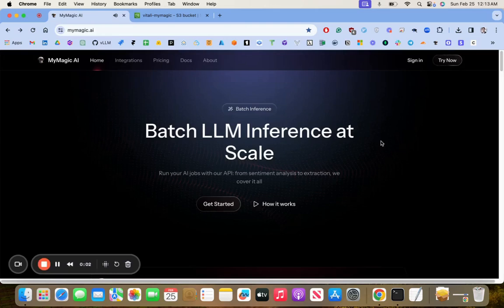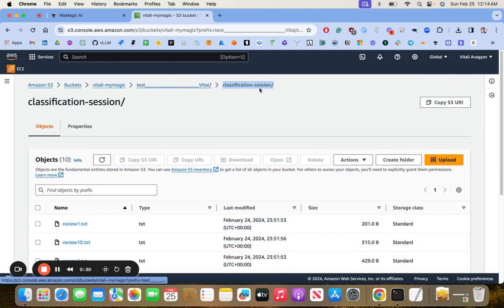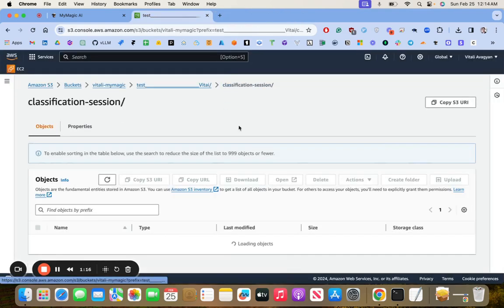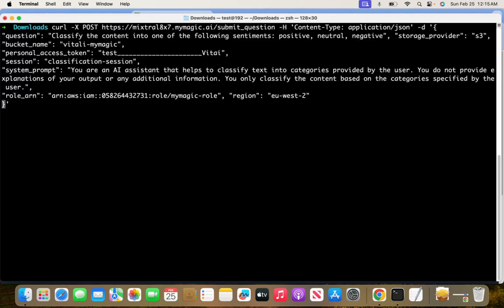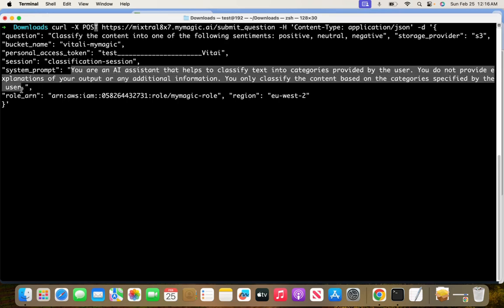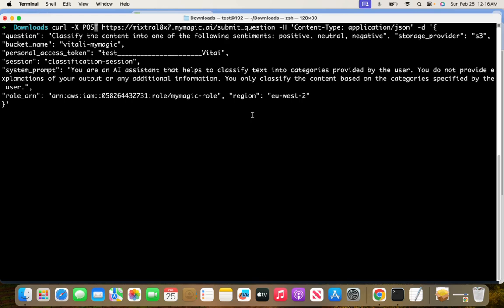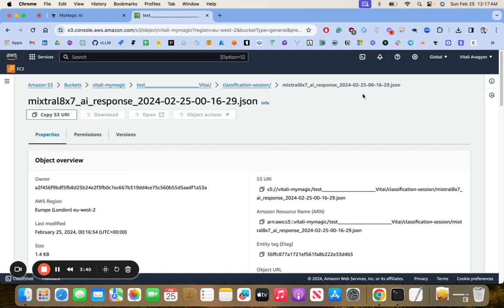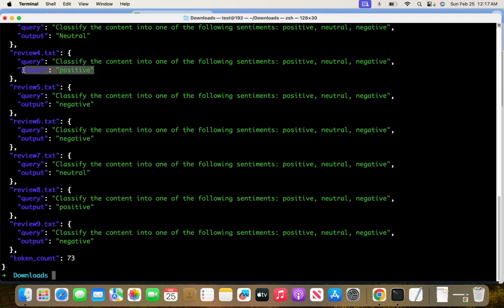How Batch Classification works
See how you can perform batch classification using MyMagic AI's API